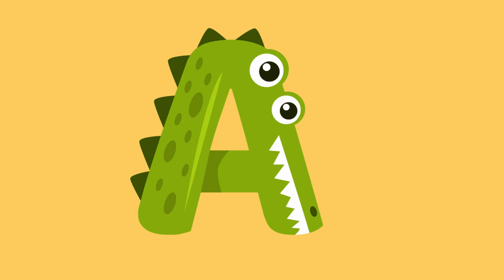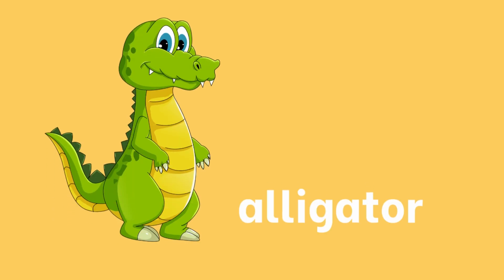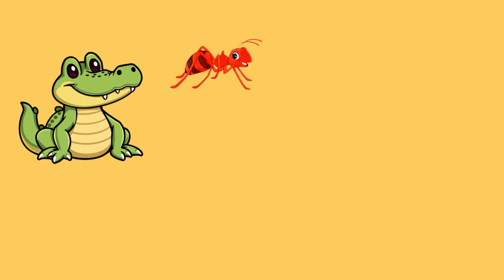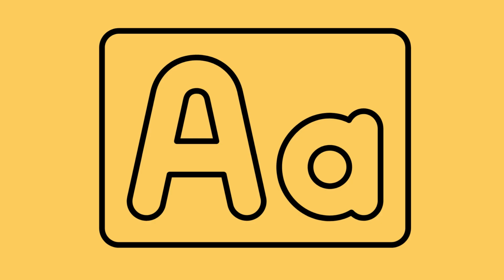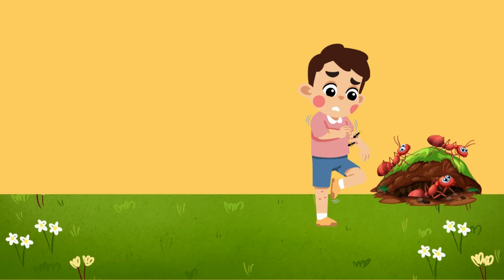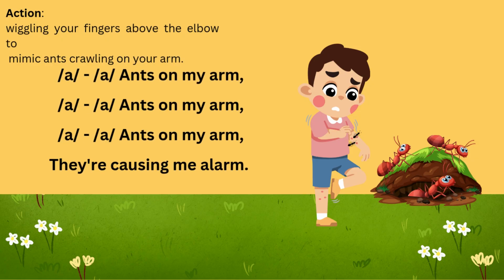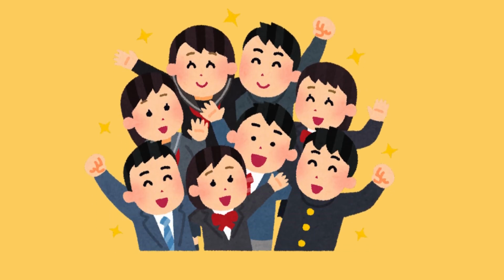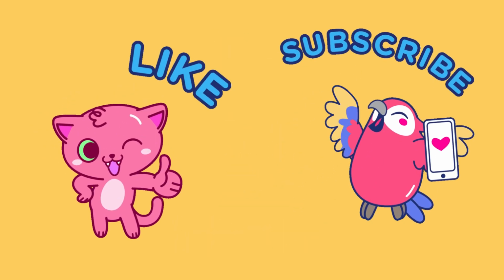Letter A for Kids | Learn ABC & Phonics |teacher demo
📚 Learn the Letter A in a fun and engaging way! This video is perfect for kids learning the alphabet and also for teachers who want a ready-to-use Letter A demo lesson.
We will explore the sound of A, words that start with A, and simple activities to help children remember the letter easily.

👩‍🏫 Teachers can use this as a sample lesson for classroom teaching or interviews.
👶 Parents can help their kids learn at home with this simple and colorful lesson.

✨ In this video you will learn:

Letter A recognition

Letter A sound (phonics)

Words starting with A (Apple, Ant, etc.)

Fun activities for learning A